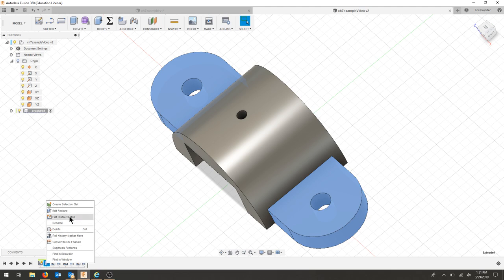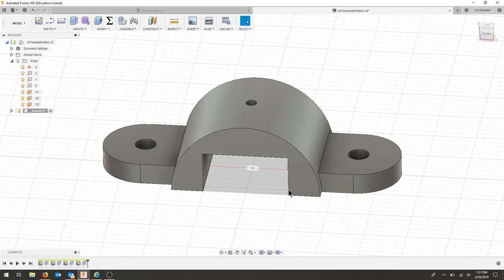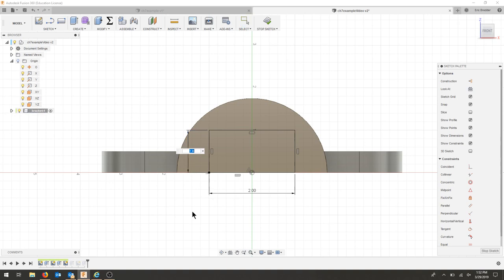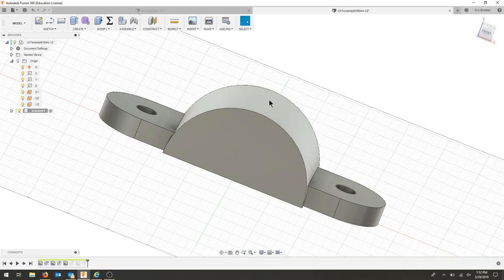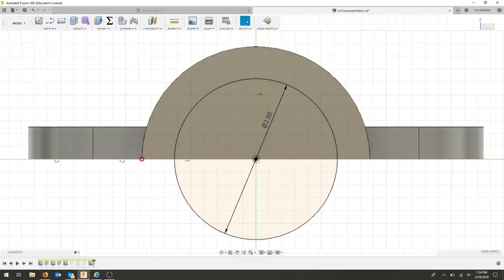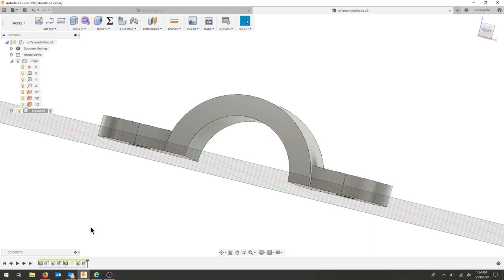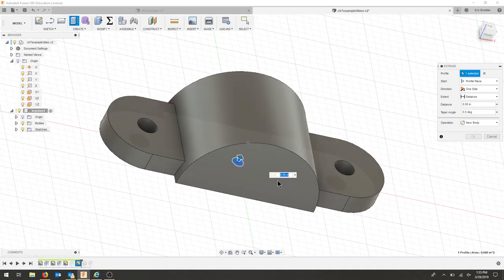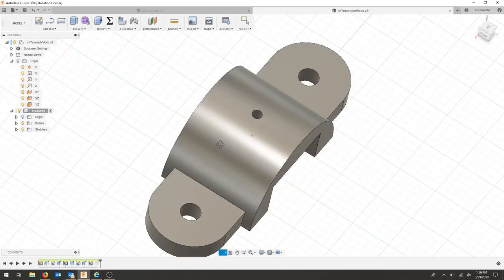08: CAD 151 - Parent/Child Relationships (Part II)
A continuation of parent/child relationship example from class in Fusion 360 (Part I)